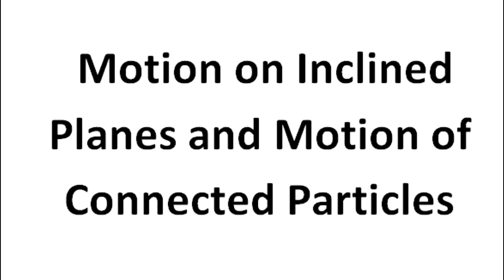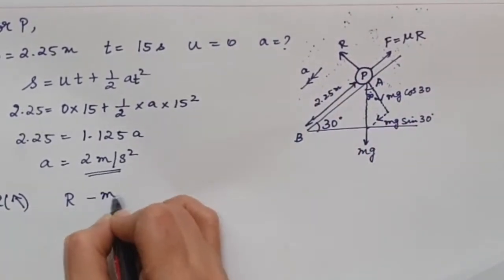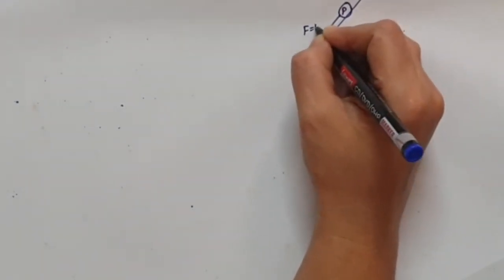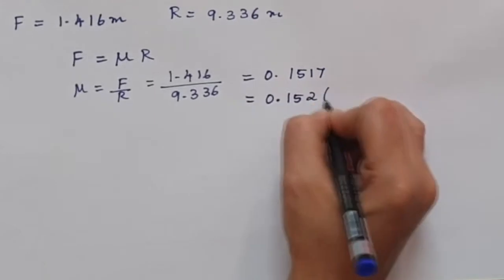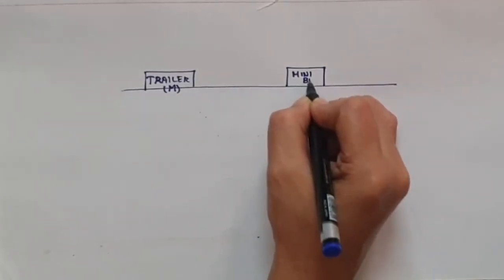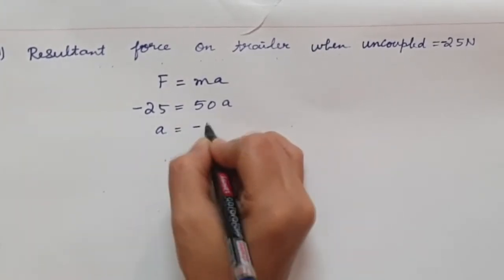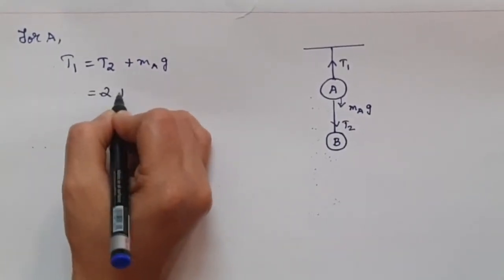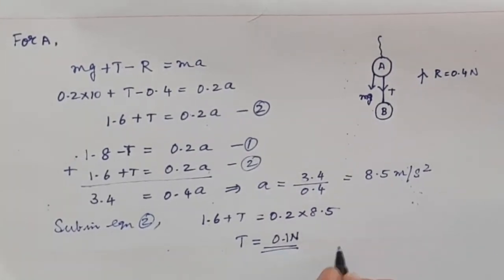Motion on Inclined Planes and Motion of Connected Particles